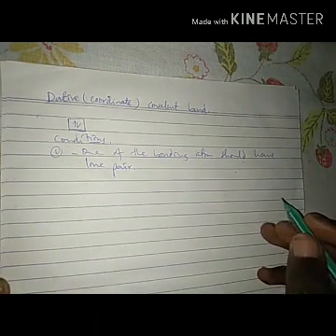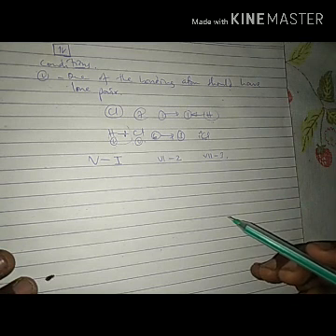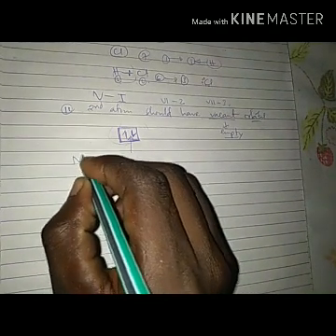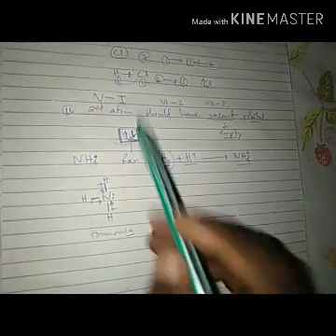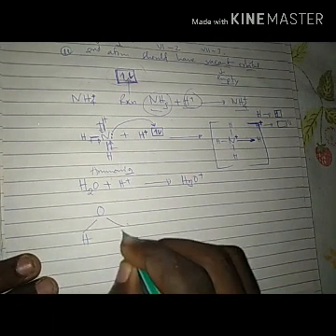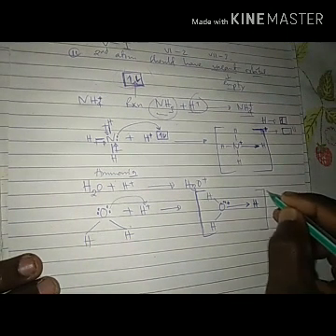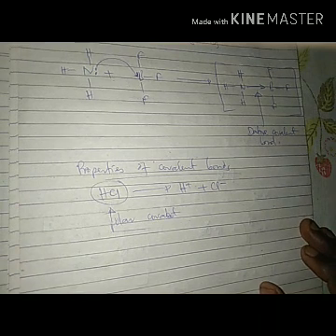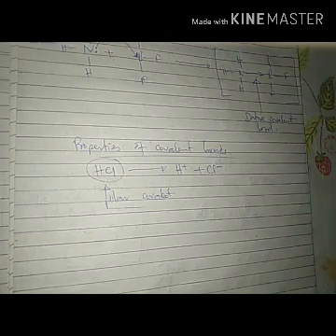Form five general chemistry, Dative covalent bond, chemical bonding part 4,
For any concern use WhatsApp or Telegram 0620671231 or 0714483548

Notes are sold in hard copy pamphlets by only 10,000/=. Also use above contacts for the need.

Jifunze Computer
Jiunge kujifunza Computer pamoja na simu kwa wakongwe ili usipate shida kuuliza kwa kila mtu. Bonyeza link hii hapa kujiunga au nitafute kwa nambari 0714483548/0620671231